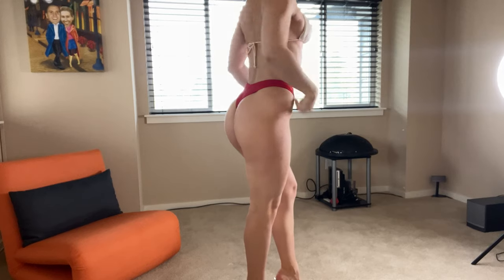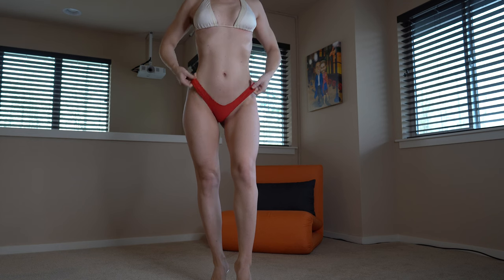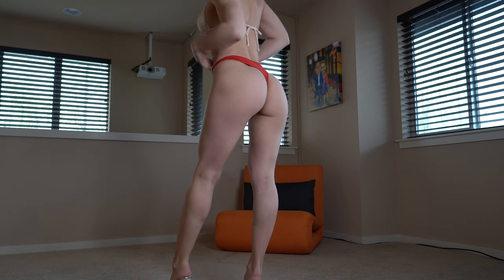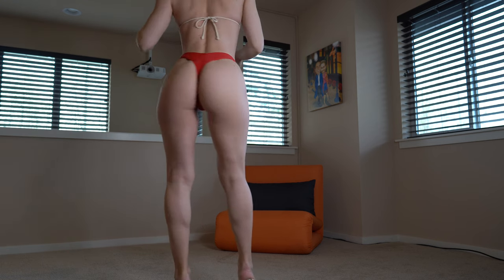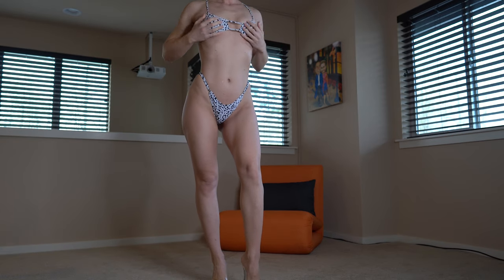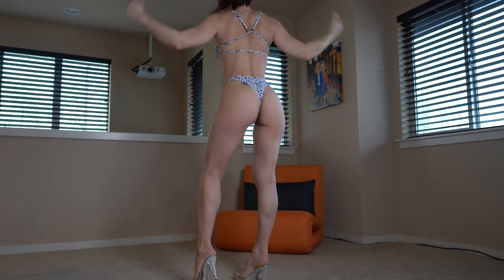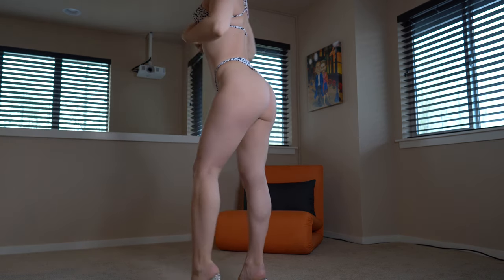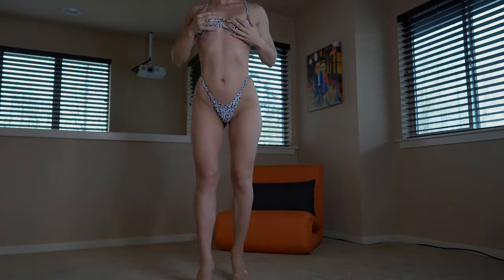Bikini Try On Haul Round 3 (2022)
Join the FUN...Click Now, OF, Instagram & More!👇🏼